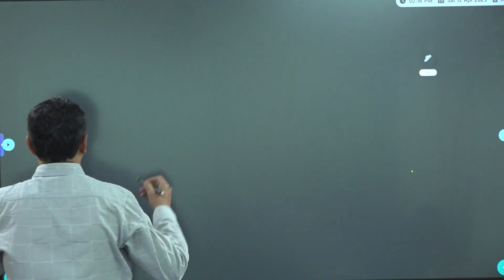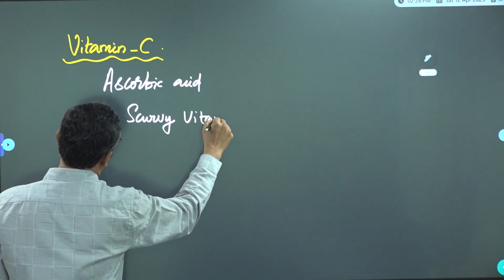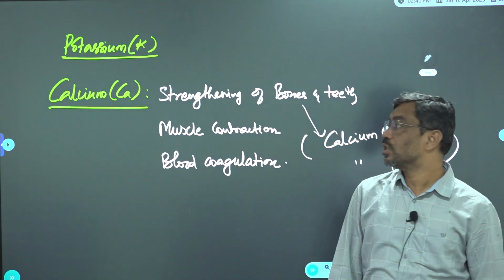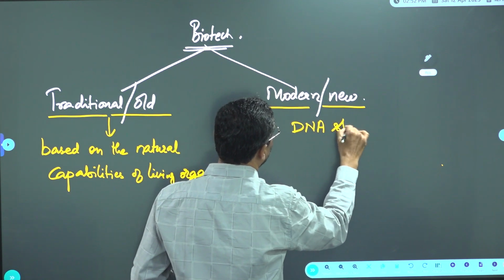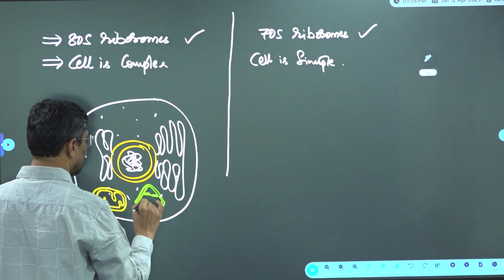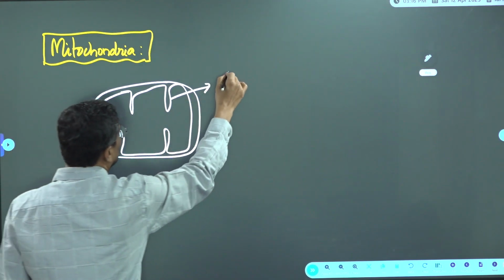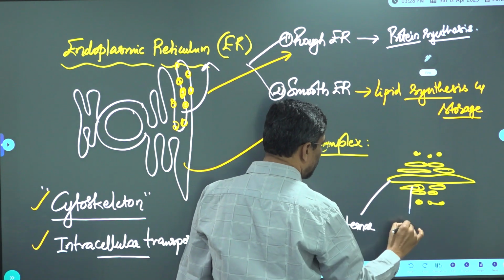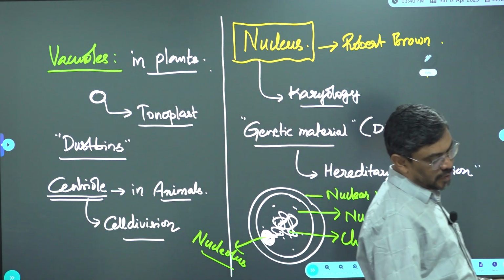Brahmastra for Science & Tech | Rapid UPSC Revision by Hidhayathulla Sir | Abhiram IAS Academy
🚀 Welcome to the BRAHMASTRA Rapid Revision Series by Abhiram IAS Academy!
In this high-yield session, Hidhayathulla Sir takes you through a complete and focused revision of Science & Technology for UPSC – covering all expert-level topics, current trends, and core static concepts crucial for Prelims & Mains 2025.

🎯 What You'll Get: ✅ Expert curation of Science & Tech syllabus
✅ Smart revision strategies and key concepts
✅ Integration of current affairs with static topics
✅ High-probability questions for UPSC

🧠 Designed for last-minute revision, this session acts as your ultimate brahmastra to gain the edge in UPSC preparation.

📍 Join the top aspirants and experience the teaching that has guided hundreds of successful candidates.

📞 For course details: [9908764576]